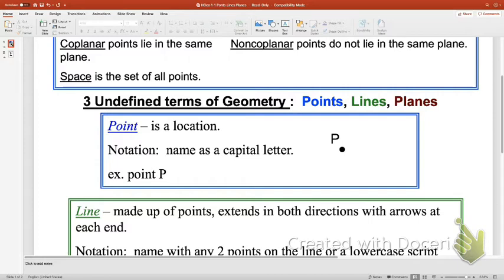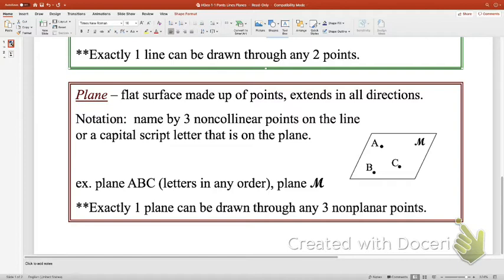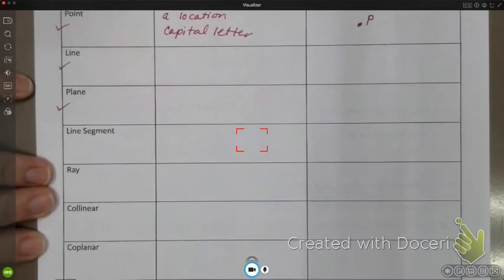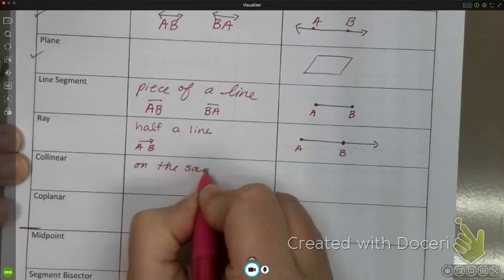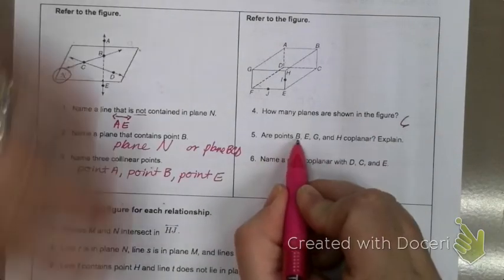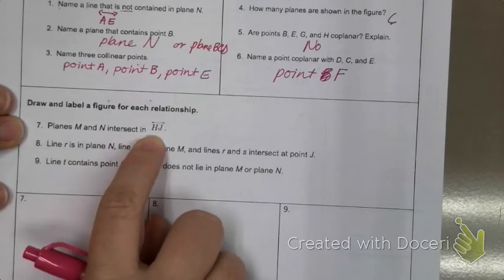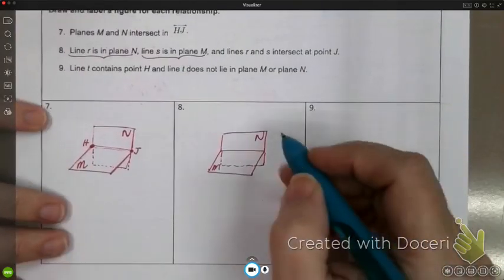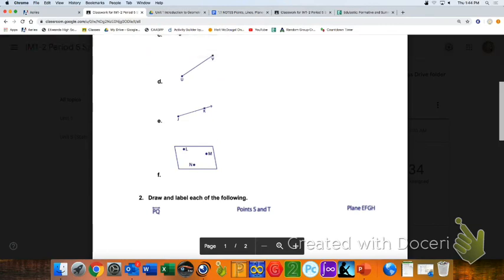1.1 Points, Lines, Planes, and Rays